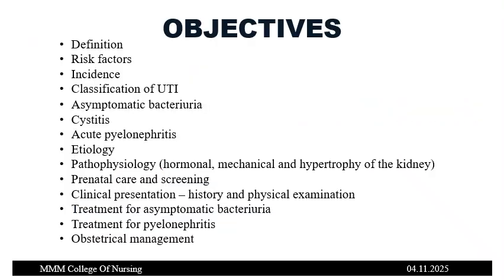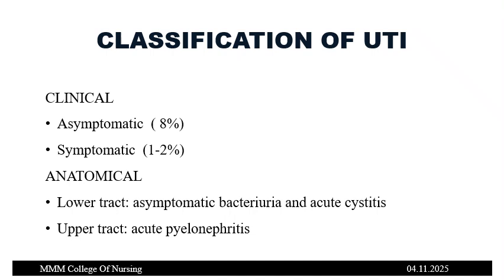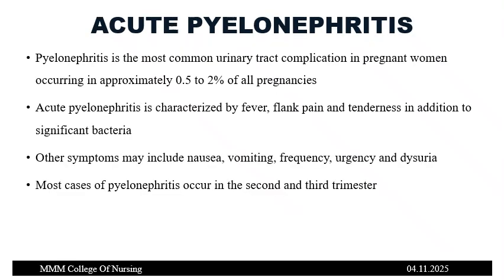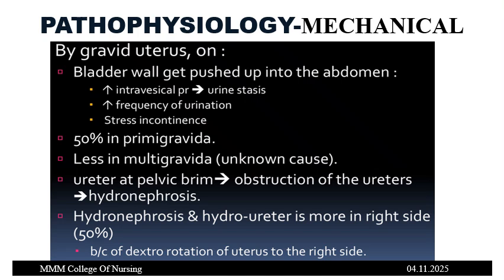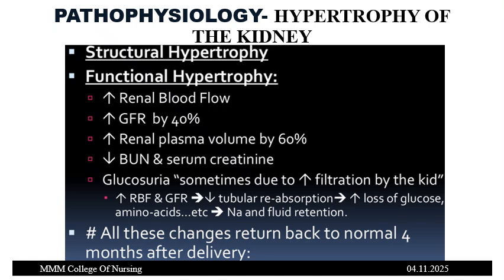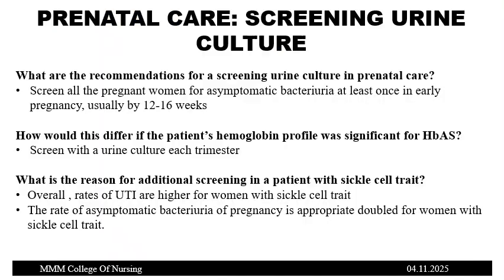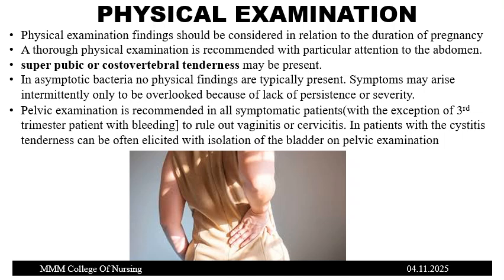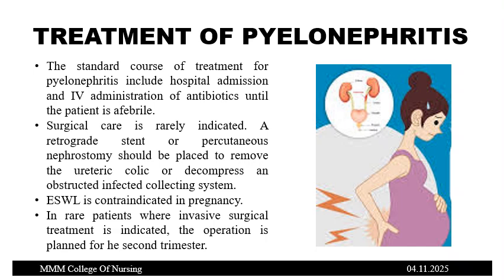UTI in Pregnancy